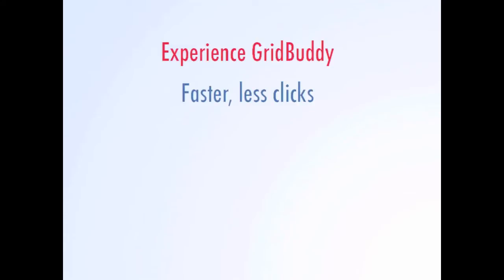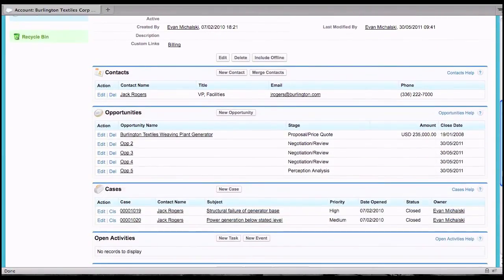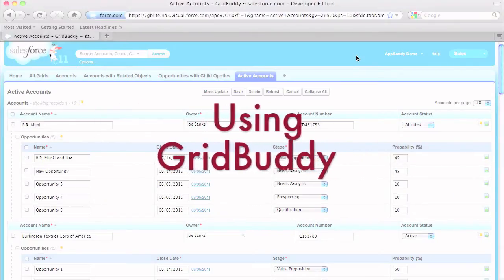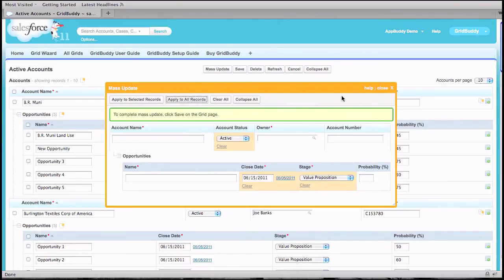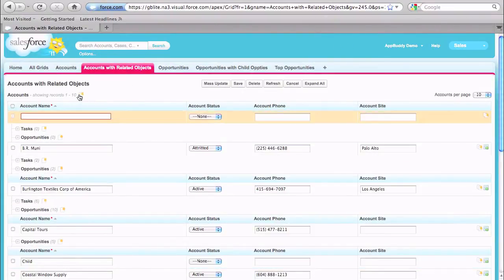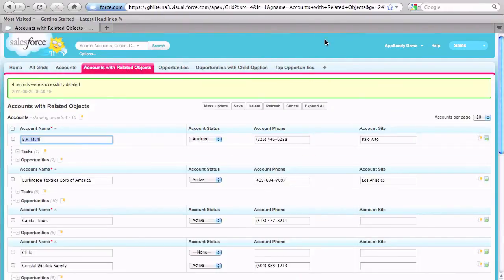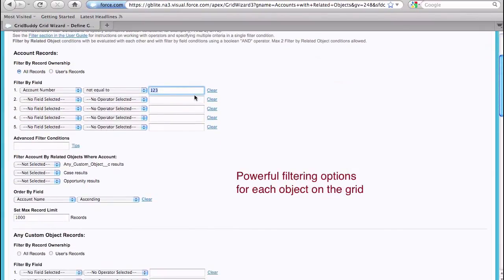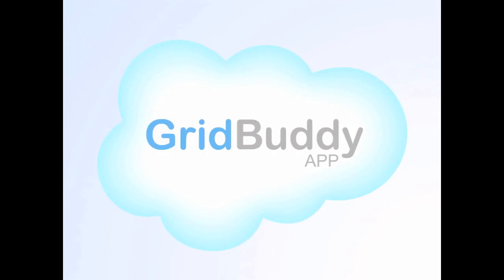GridBuddy for Salesforce.com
GridBuddy for Salesforce - Inline Edit, Inline Delete, Mass Update, Mass Create records in Salesforce from on page